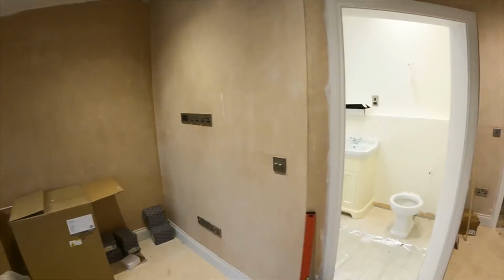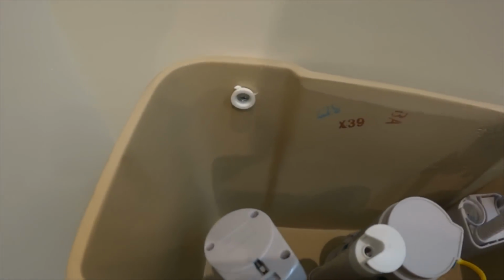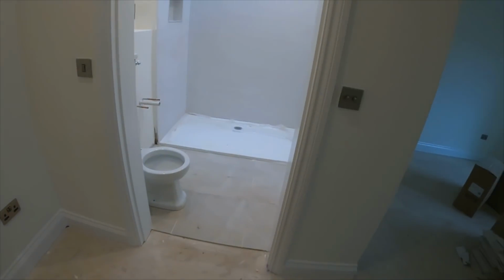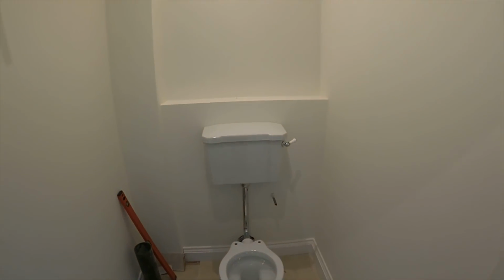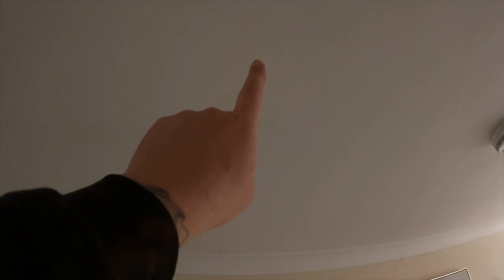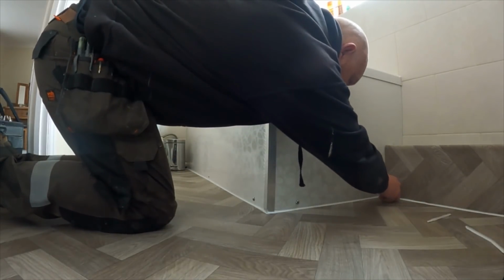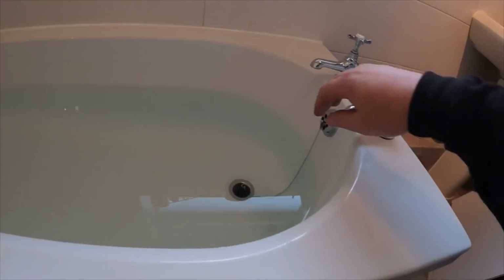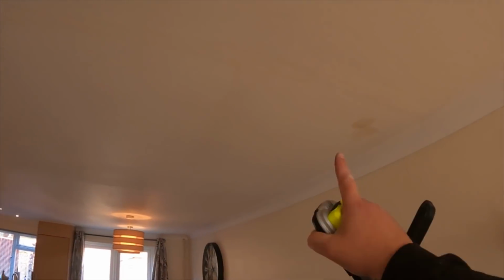WATER LEAK THROUGH A CEILING BUT CAN I LOCATE WHERE FROM? & Kitchen Fitter issues….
Water leak showing in an air B and B for a friend of mine, but finding the cause of the leak is a bit of a pain.
Also kitchen fitters who ask for things to be done when you’ve finished.
Also barn conversion update…… we have the brackets… finally